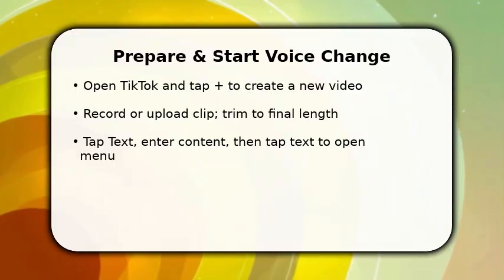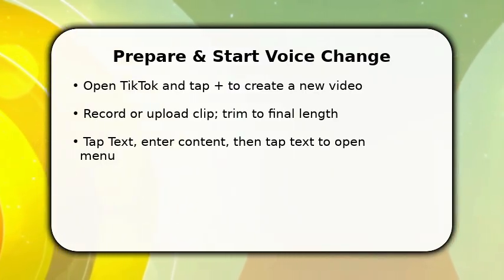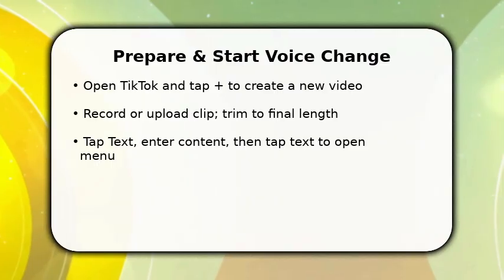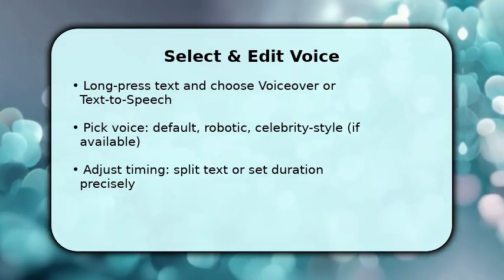How to Change Text to Voice on Tiktok (full Guide)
How to Change Text to Voice on Tiktok (full Guide) | 🔒 Surfshark VPN Deal — Stay private and secure. $1.99/mo + 3 Months Free ▸

Dive into the world of TikTok and learn how to transform your text messages on-thesea with ease. This comprehensive guide covers step-by-step instructions for converting written content directly onto videos, enhancing engagement through voiceovers that captivate viewers.

How to change text to speech TikTok, Text to Speech on TikTok, Convert Text to Voice in Videos, Using Auto-Caption Feature for Engagement, Enhancing Video Content with Audio Overlays